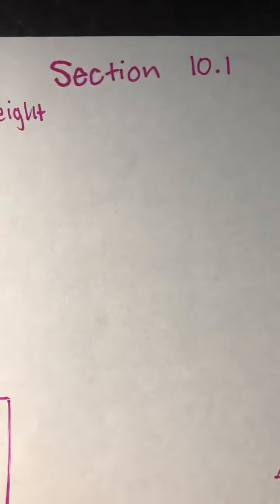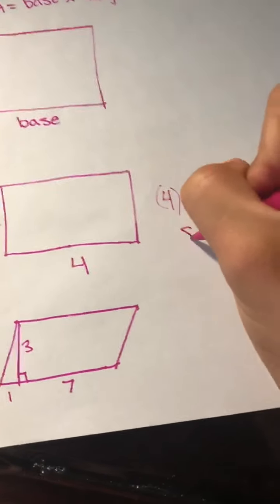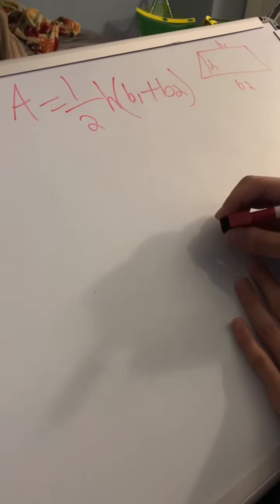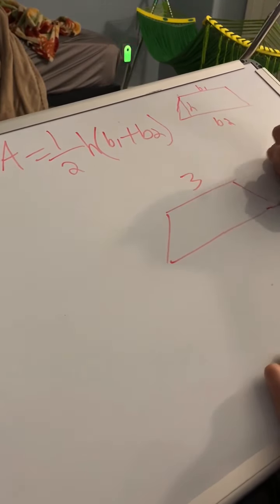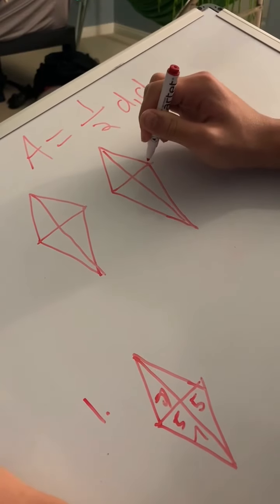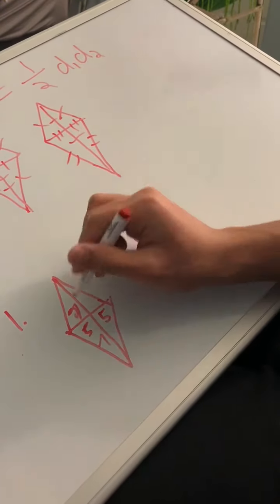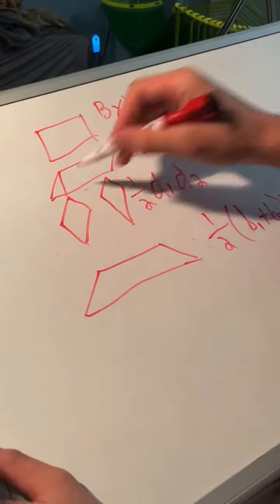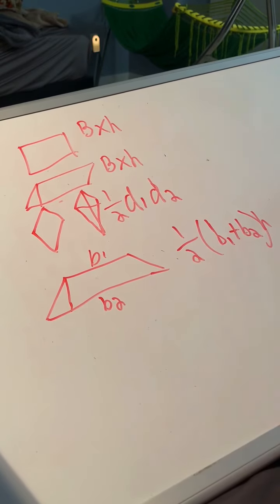10.1 & 10.2 Lesson Video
Mr Hammond made me and Marcelo do this